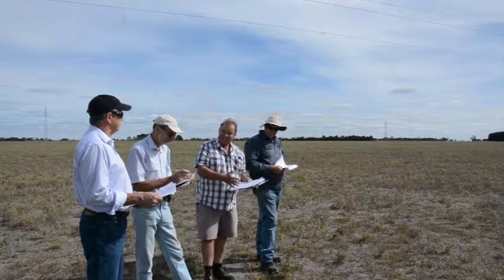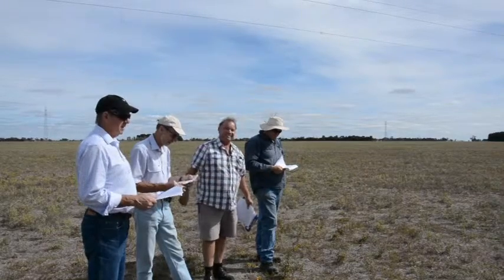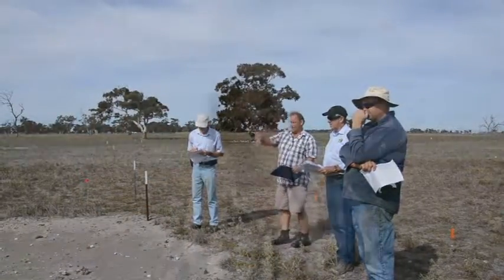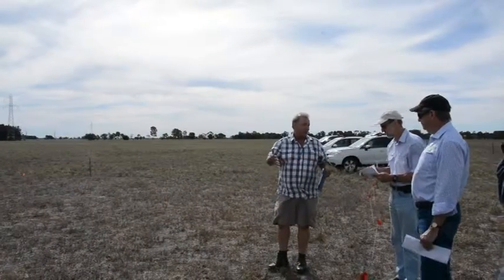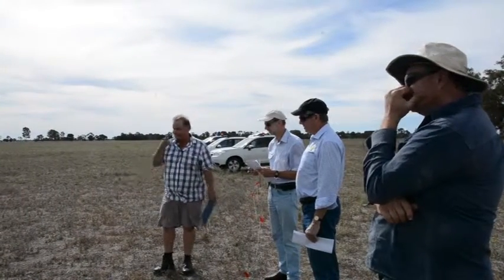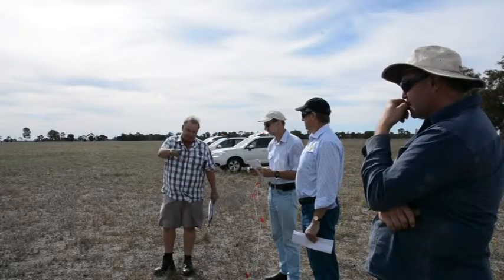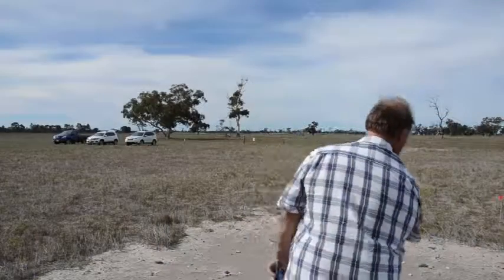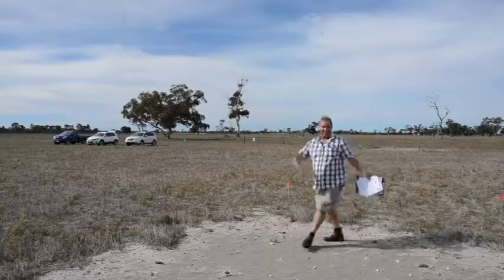What is silverleaf nightshade?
PIRSA researcher Dr John Heap explains silverleaf nightshade and why it's such a difficult weed to control. In another video, John explains the biological control option being investigated